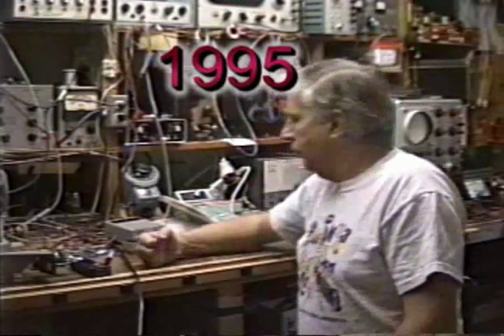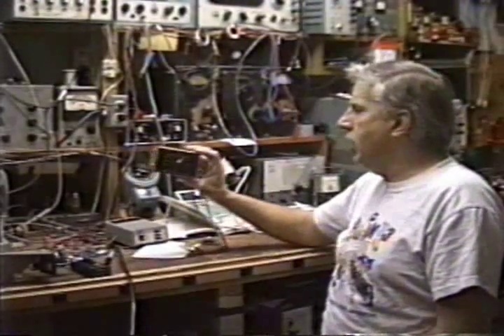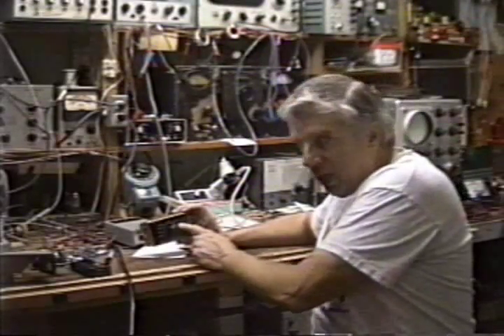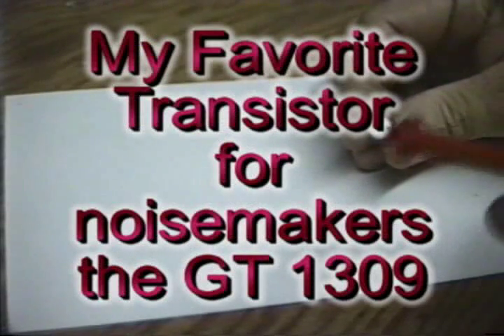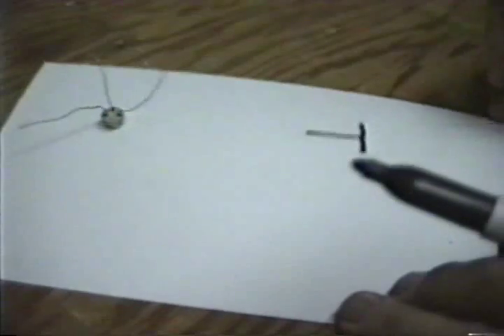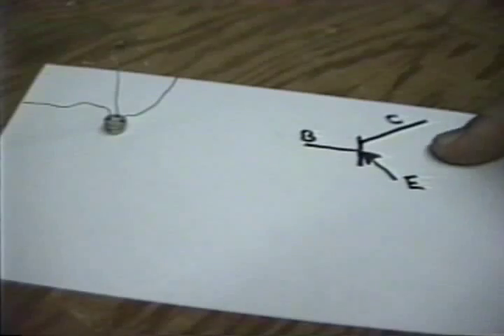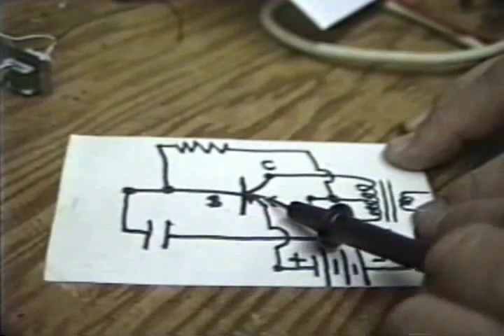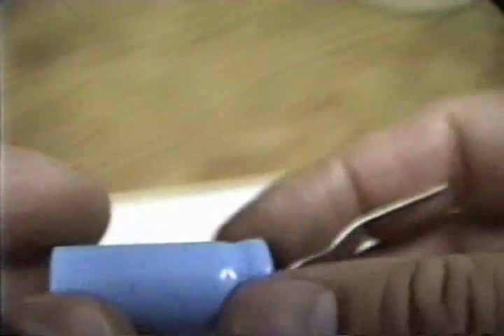My Aggravating Electronic Noise Makers part 1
This video shows how I made electronic noise makers, things like a "dripping faucet" and "squeelers".
These things I used to hide in my cousins homes when I was younger.
I was a electronic prankster some 35 plus years ago.
Here in this video I made in 1995, I was building some of these things for someone so they could pull them on their friends.